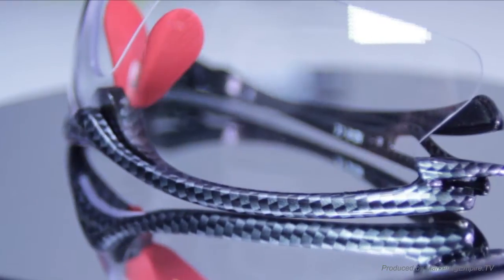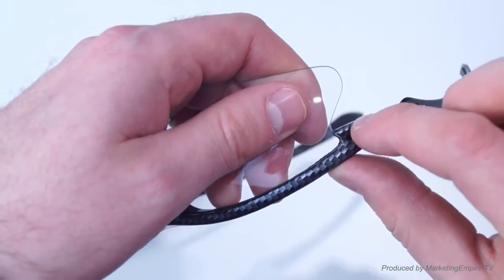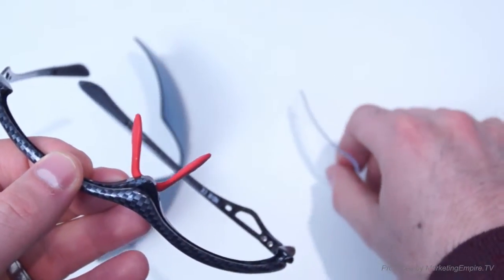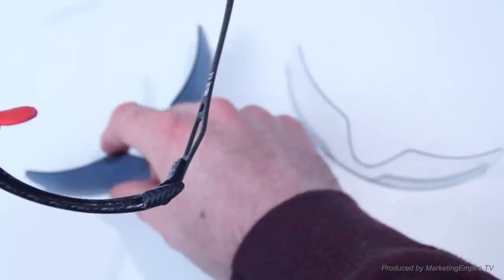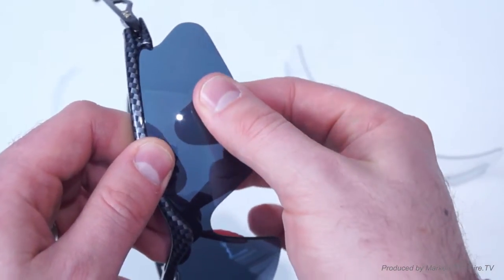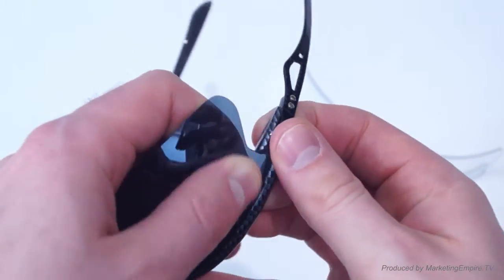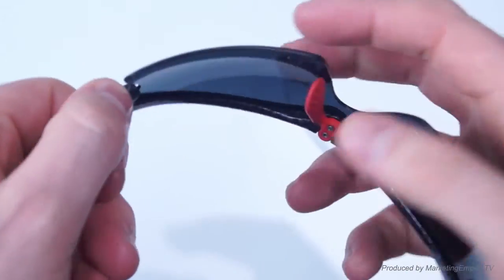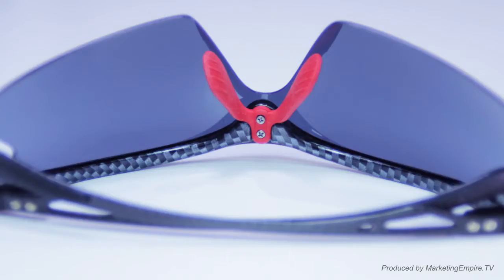NAKED:RUNNER Carbon Fibre Cycling Sunglasses tutorial for changing the lenses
ON how to change the lenses on the carbon fibre cycling / Sports sunglasses lenses